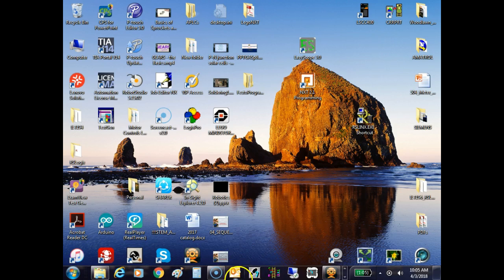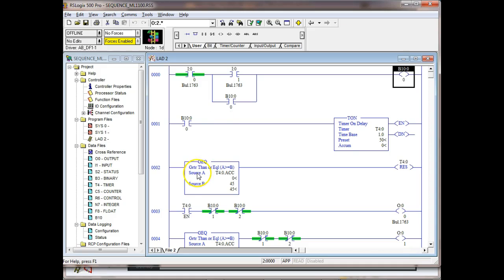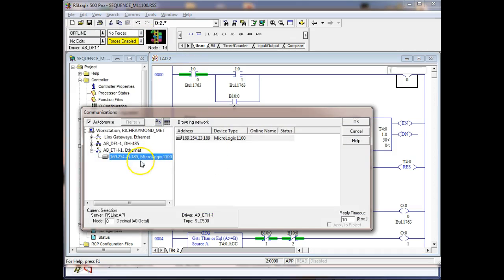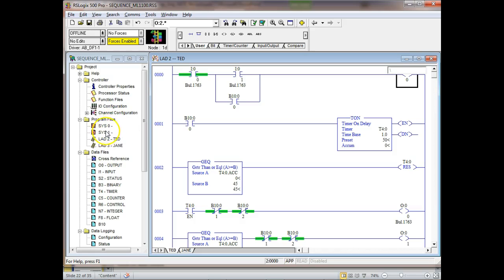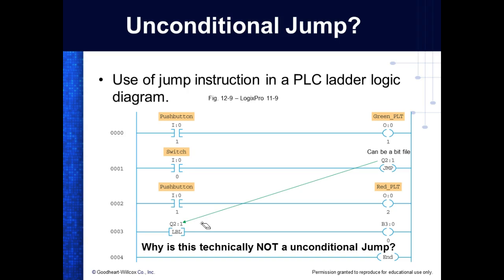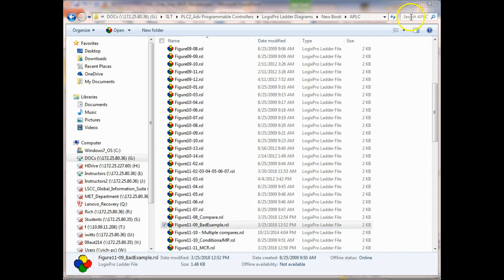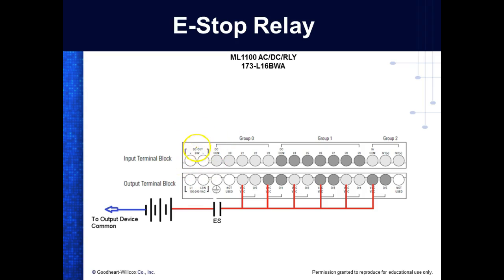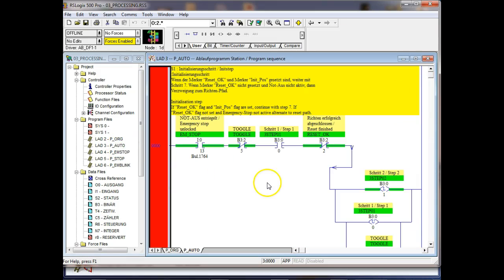ILT196_JMP_MCR